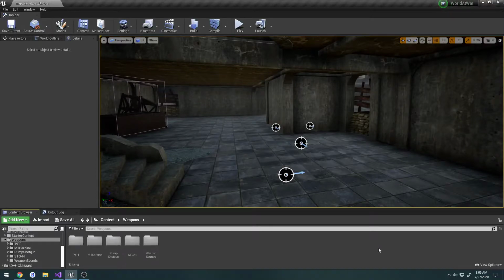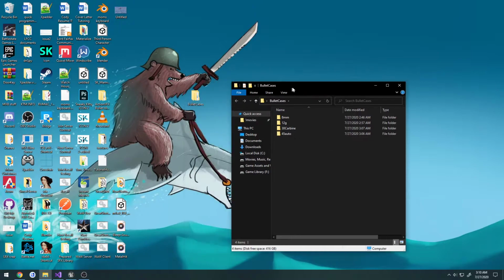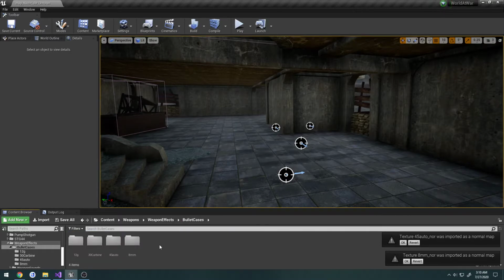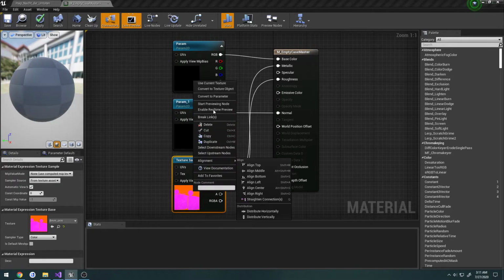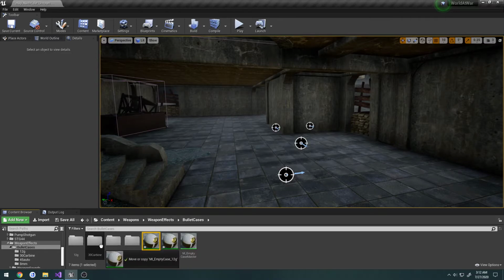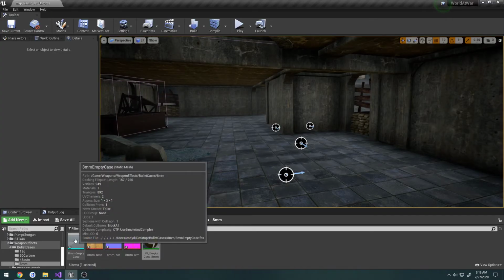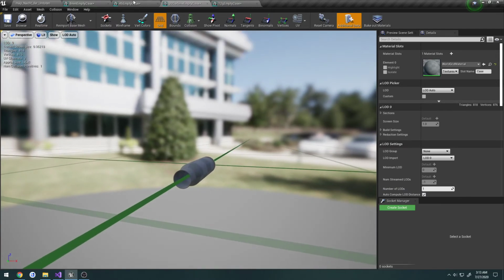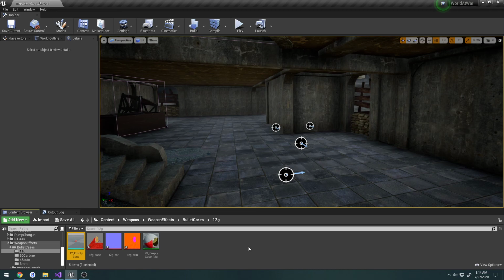Unreal Engine C++ Nazi Zombies: 177: "Assets: Import empty case assets"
In this video we import and setup the materials for our new empty case assets.